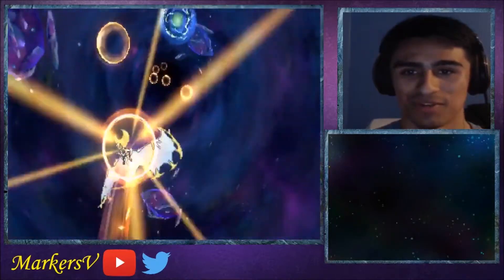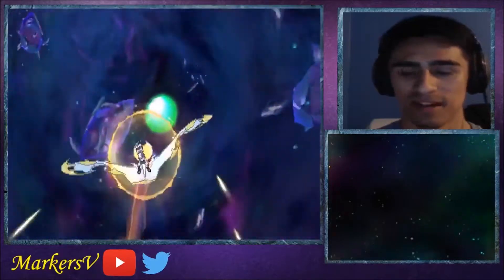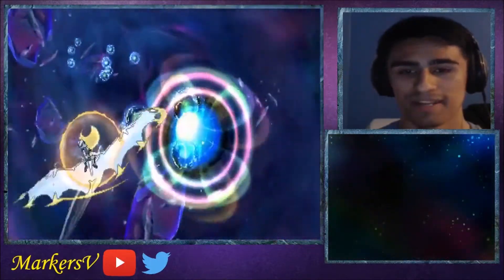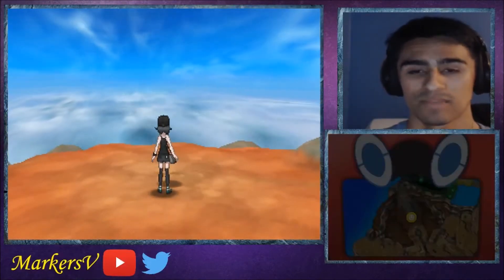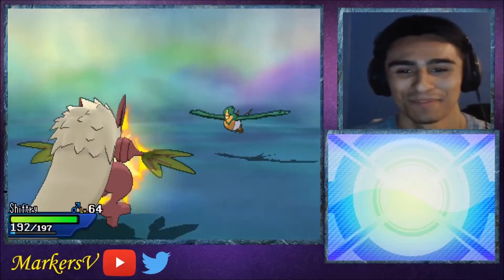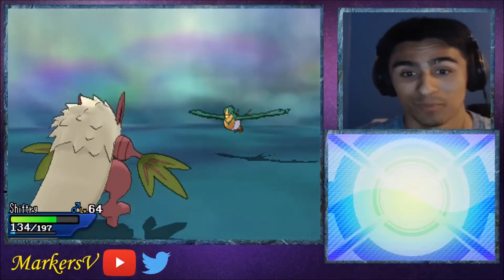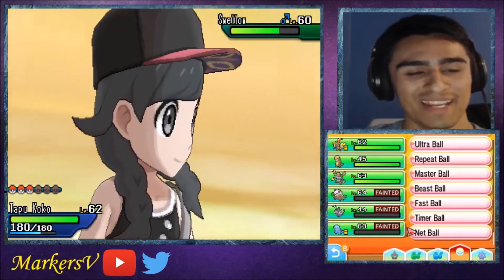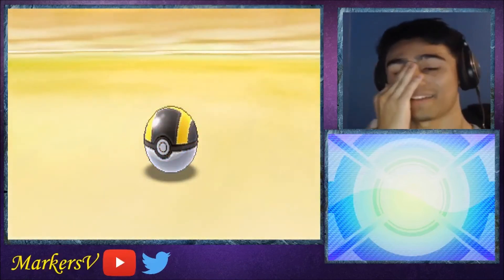Shiny Swellow :O｜Pokemon USUM Livestream Highlights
Today I find a Shiny Swellow in Pokemon Ultra Moon by using the Ultra Worm Hole Method

FAQ's
Q: What games do you usually stream? A: Typically 3ds games with some PC games sometimes
Q: Can I get a shout out/sub? A: No
Q: Can I play with you? A: Probably not. I focus mainly on playing solo.